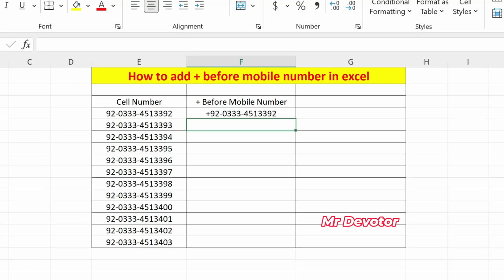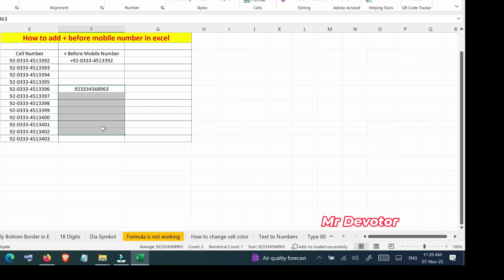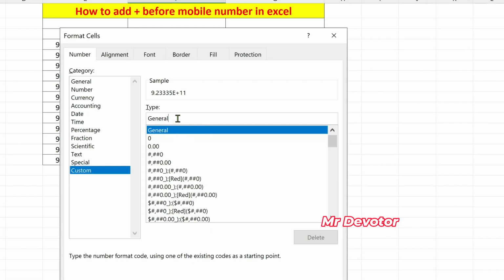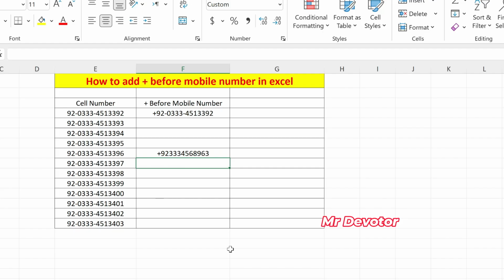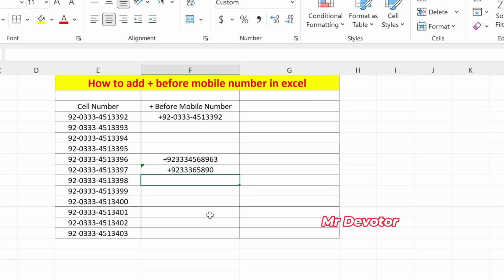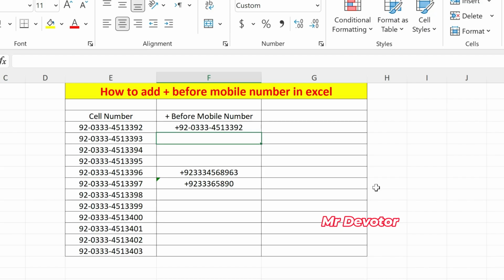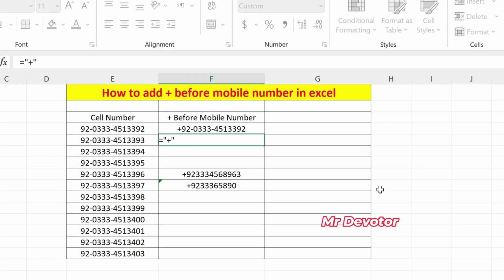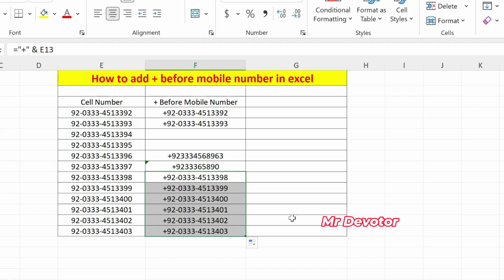How to Add + Before Mobile Number in Excel | Easy Excel Tip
Learn how to easily add a + symbol before mobile numbers in Excel.
This simple trick is helpful when working with international phone numbers, including country codes like +92, +91, +1, etc.

In this video, you will learn:

How to use Format Cells (Custom Formatting) to show + automatically

How to use a simple Excel formula to add + before numbers

How to type + manually without Excel removing it

This method works in all versions of Microsoft Excel, including Excel 2013, 2016, 2019, 2021, and Office 365.

3. Join the journey – new videos coming soon!